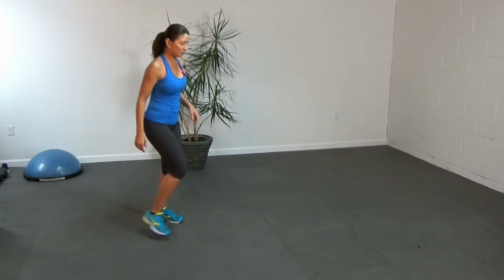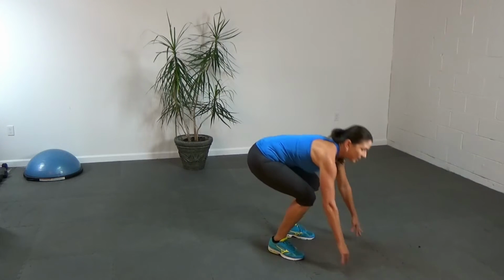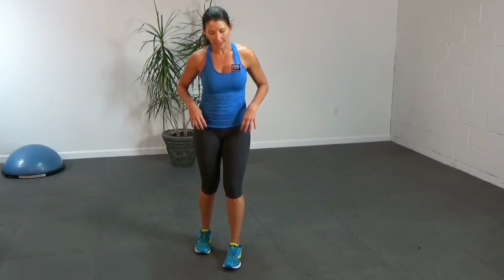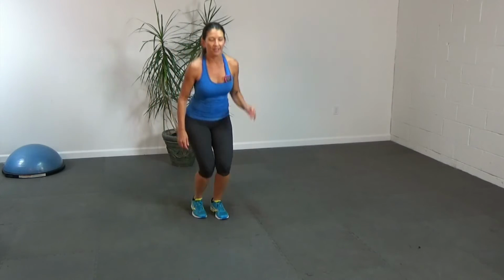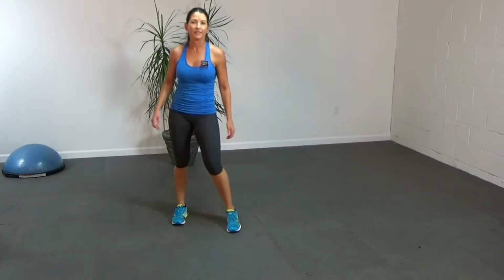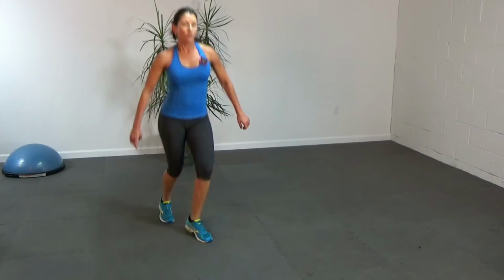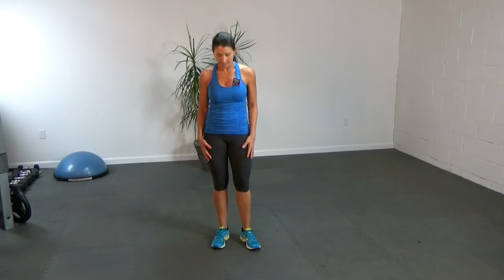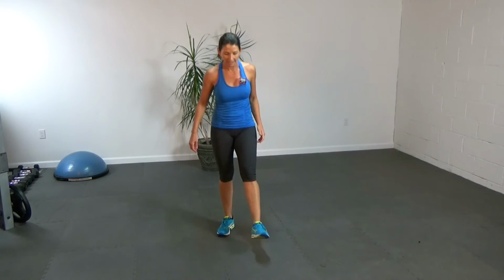Tabata Part Three (of 4)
Third Tabata episode of four! Four minutes, or twelve (if you put them all together) of HIIT to burn tons of calories and get your sweat on.  No equipment required, just bring yourself and lots of energy!

Brand new fitness channel with free workouts by Personal Trainer and Group X Instructor Marsha Hughes! With over twenty years of experience, Marsha designs and demonstrates fun, challenging circuits that are short and appropriate for most fitness levels!